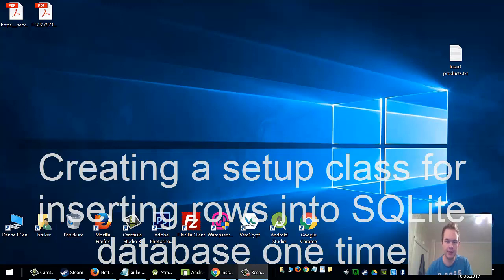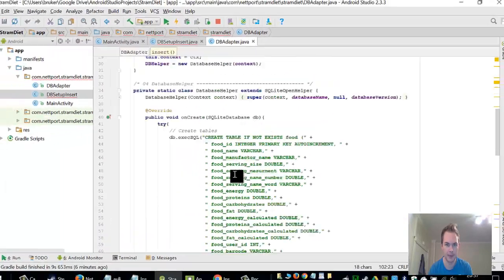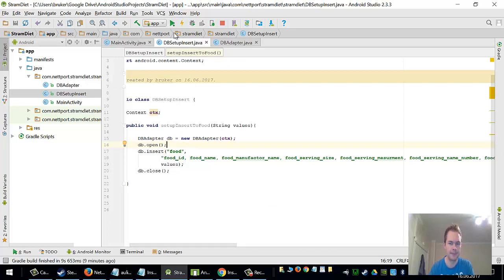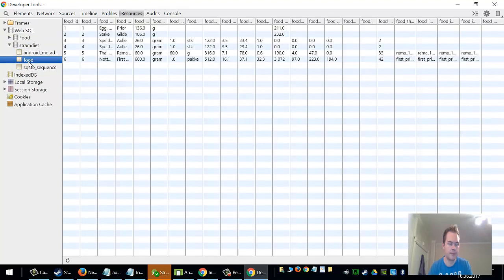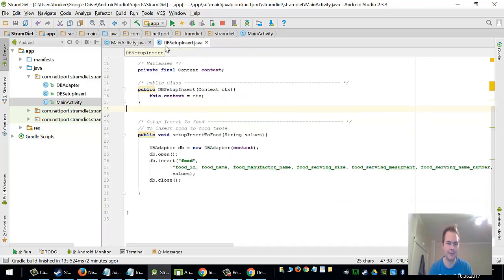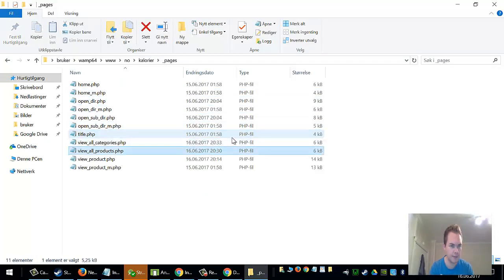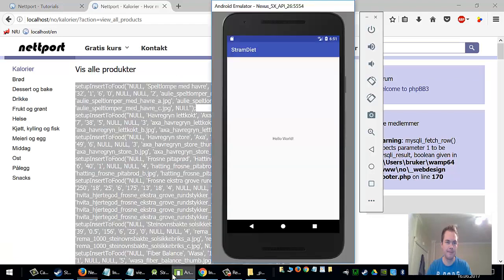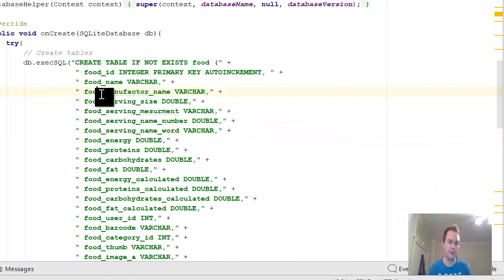Android Calorie Counter App - 4 Creating a setup c